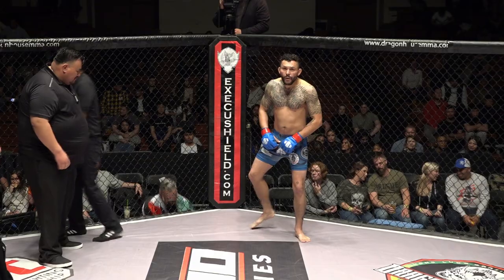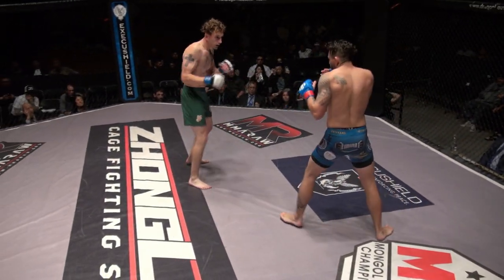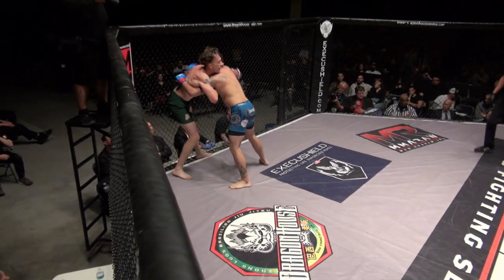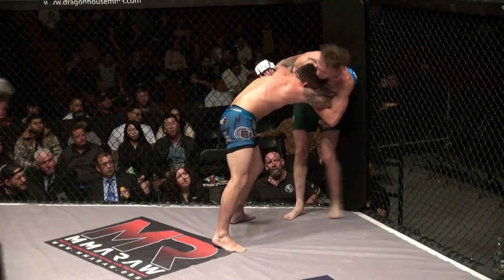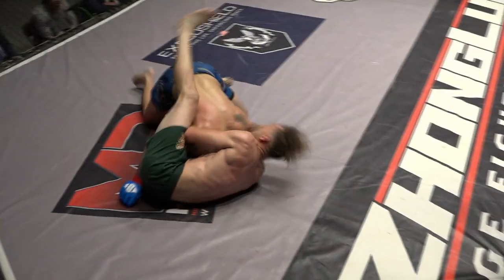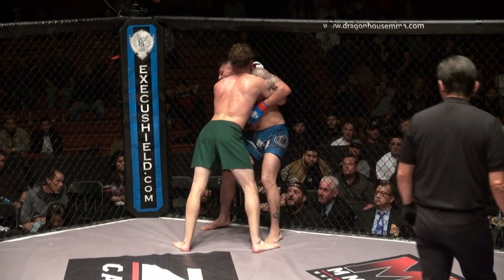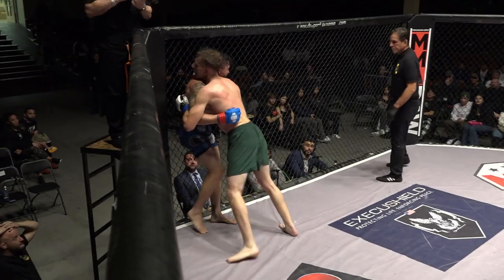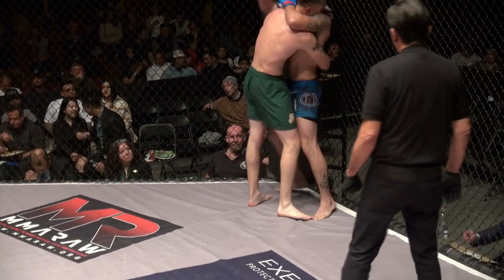Michael Bueno vs Ray Ostrander Zhong Luo Cage Fighting Series 07 on 03.18.2023